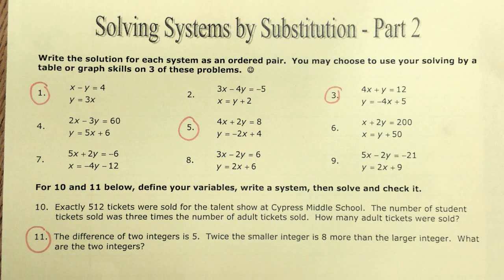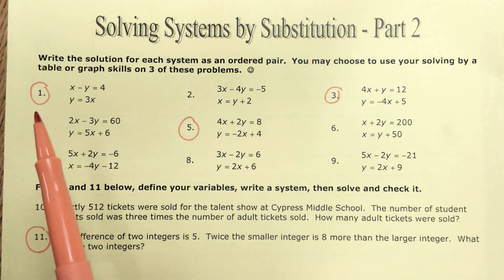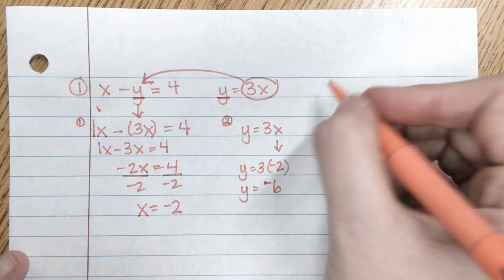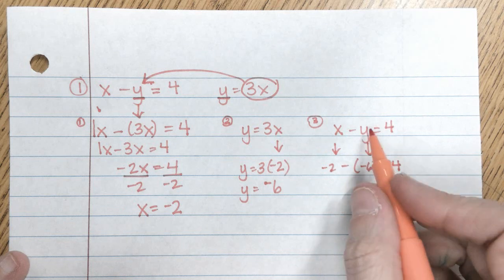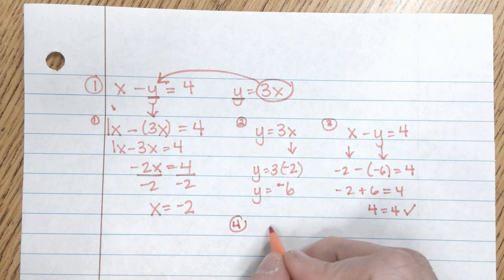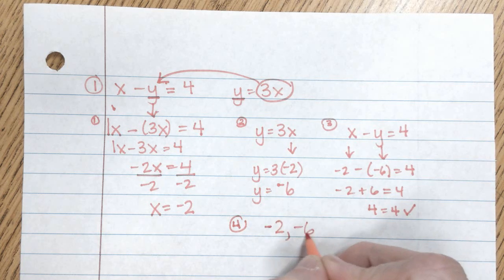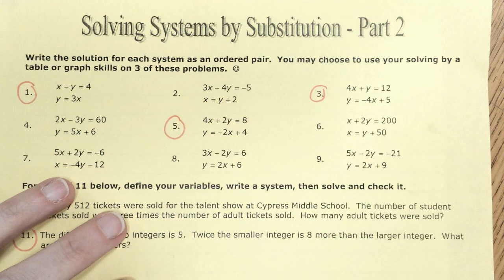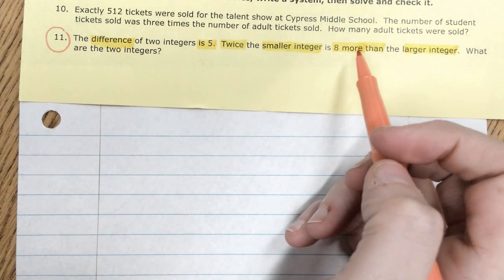HH Systems by Substitution